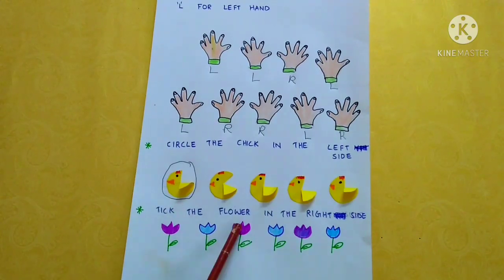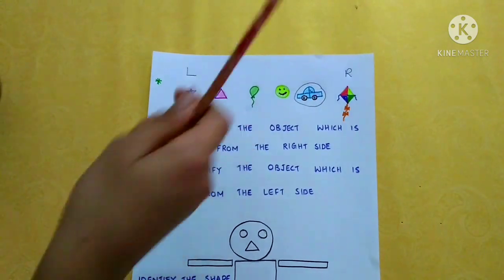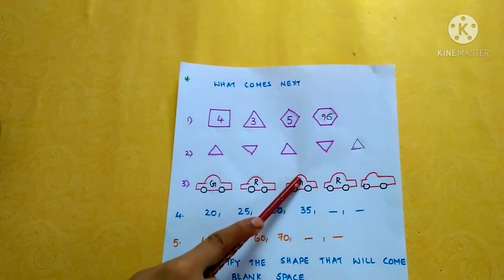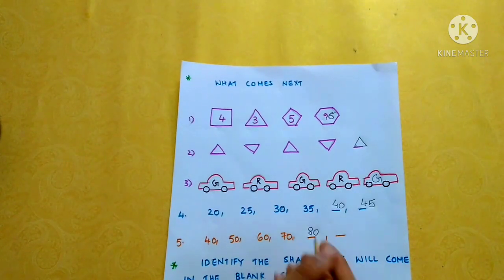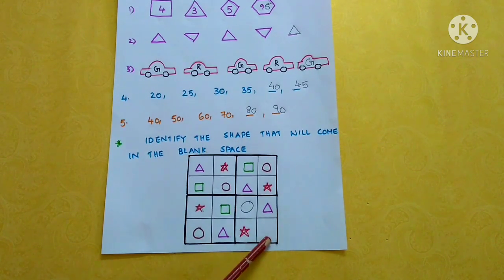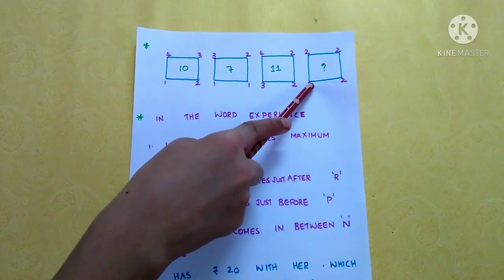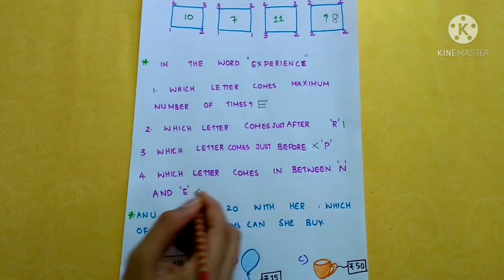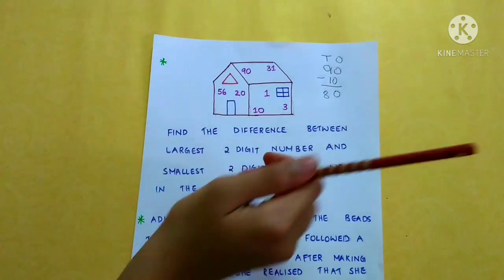10 brain development activities for 5-7 years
easy diy brain development activities